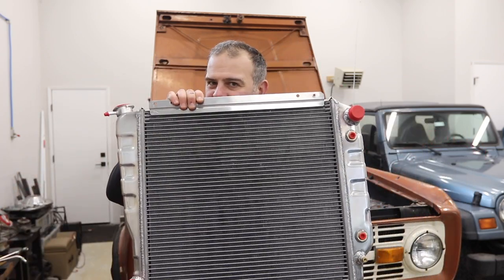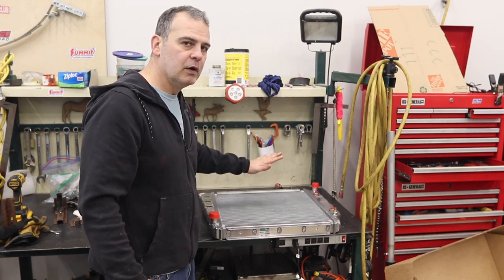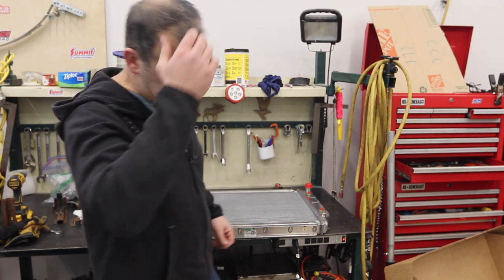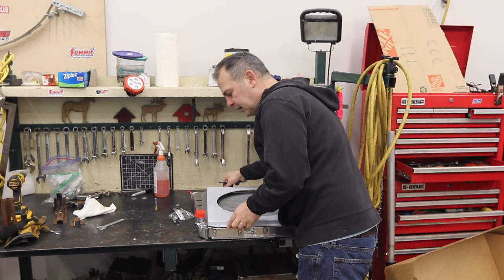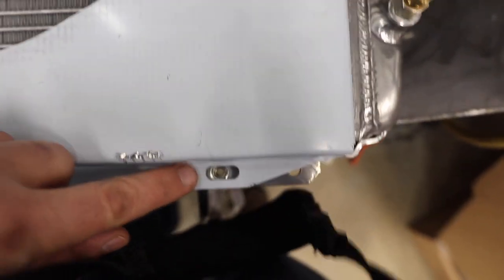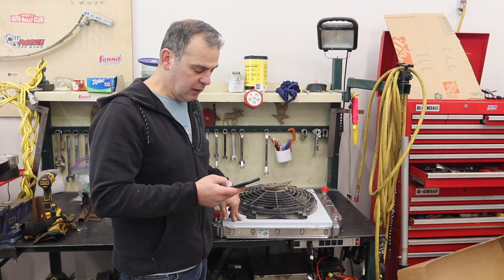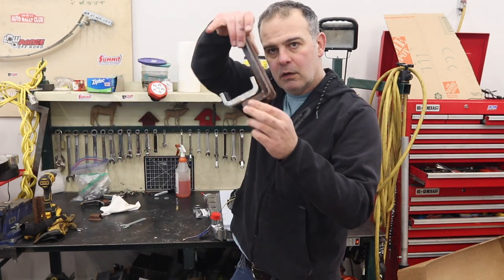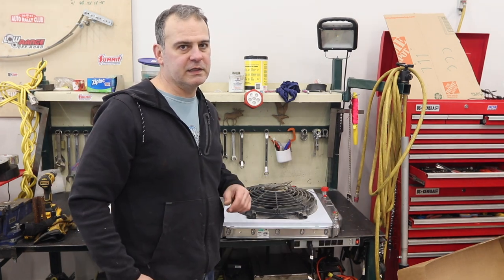9.12-Bronco Cooling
Keeping our Broncos cool is a constant struggle.  A lot of guys have issues with overheating, I've personally talked to many. Here I put together a combination I think will work.  It consists of a Tom's Offroad alumnimum radiatior, and electric fan shroud from radiator express, and a flexalite 16" fan.  Hopefully it works out!  I call out the part numbers  in the video.